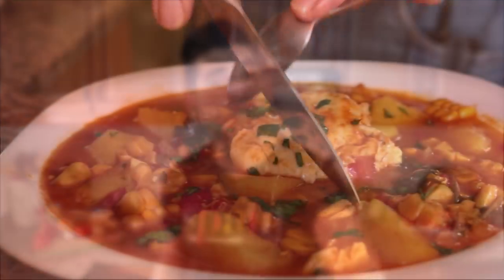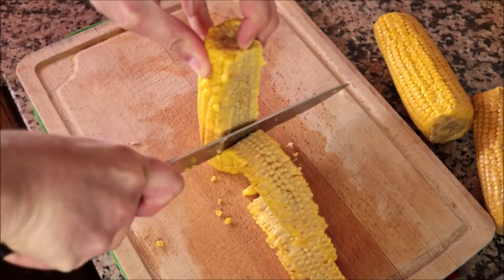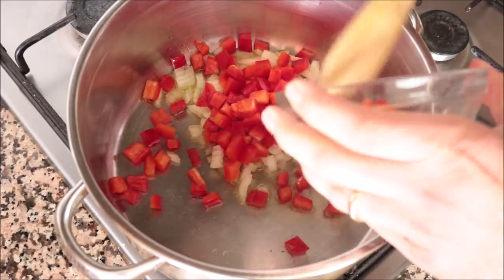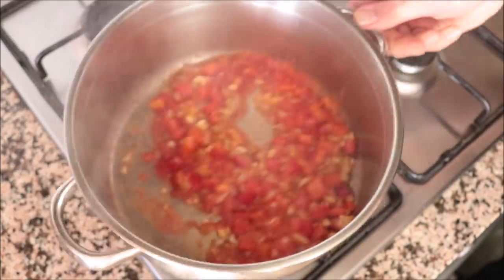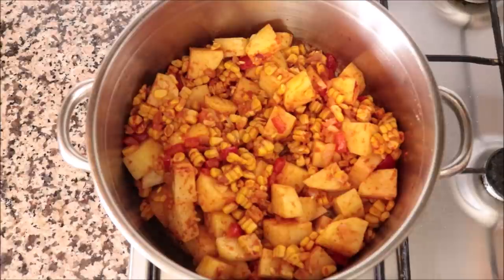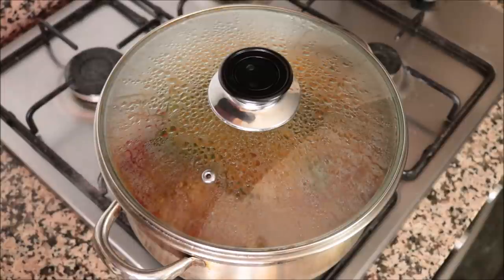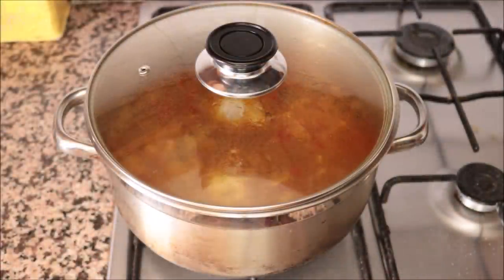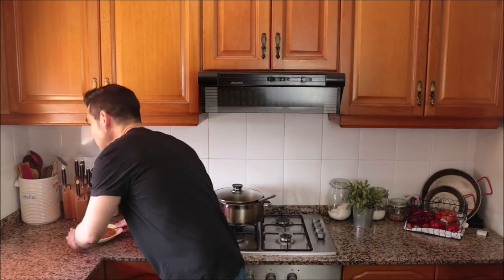Spanish Corn & Potato Soup | This May be the BEST-TASTING Soup Ever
EPISODE 519 - How to Make a Spanish Corn & Potato Stew | Caldo de Millo Recipe

MICROPHONE I USE:

CAMERA I USE:

MY SWISS DIAMOND PANS:

MY SWISS DIAMOND KNIVES:

MY CARBON STEEL PAELLA PAN:

MY ENAMELED PAELLA PAN:

SPANISH ROUND RICE I USE:

WOOD CUTTING BOARD:

MY FOOD PROCESSOR:

MORTAR & PESTLE: